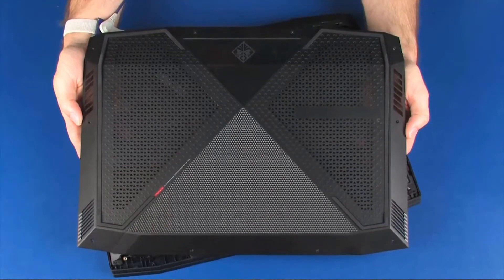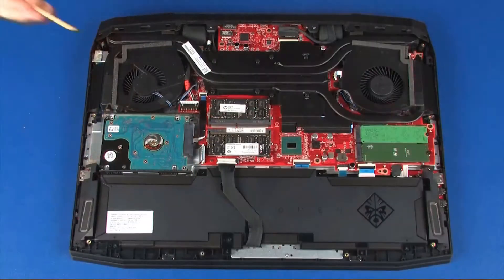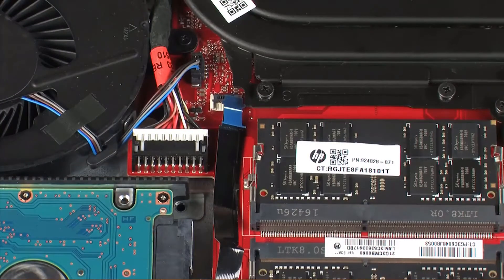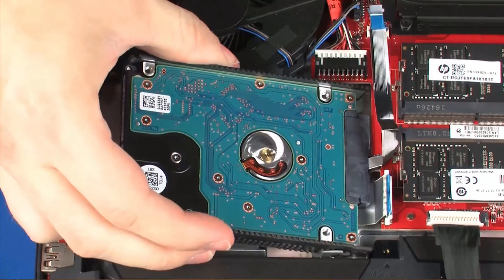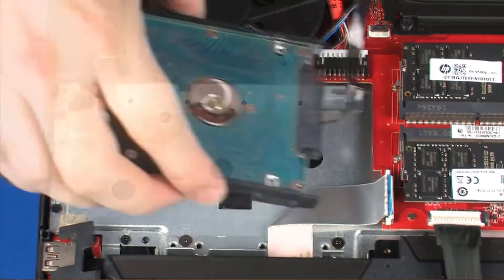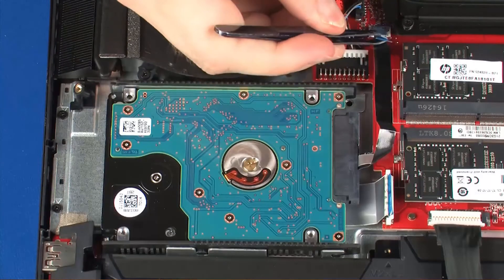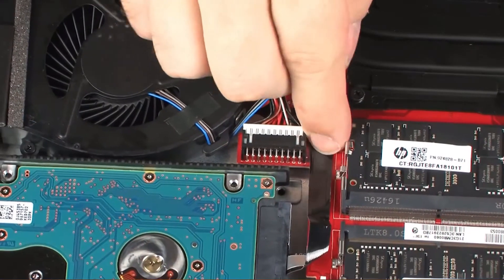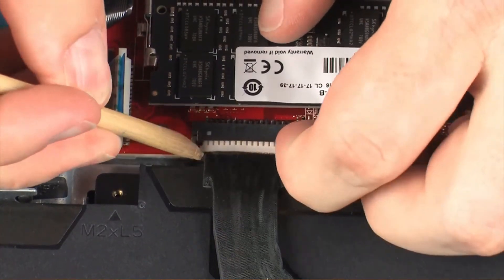How to replace the Hard Disk Drive for OMEN X by HP 17-AP Series Gaming Laptop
- Tweezers
- Flashlight (optional)

DISASSEMBLY TIPS.